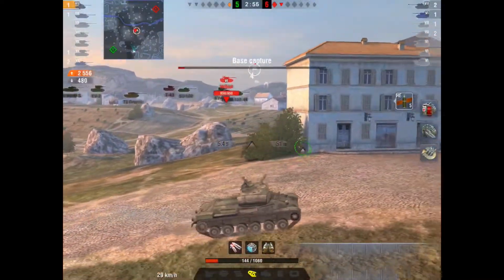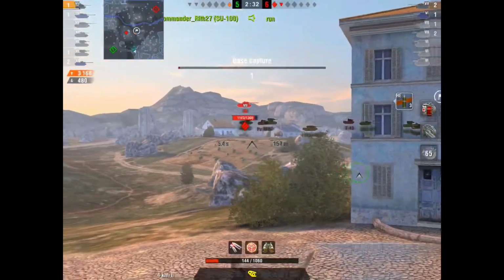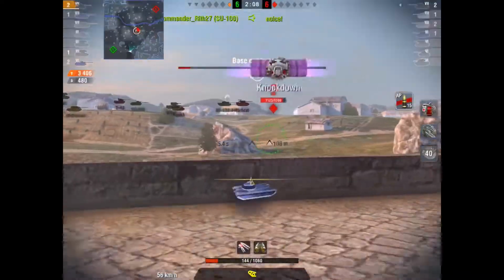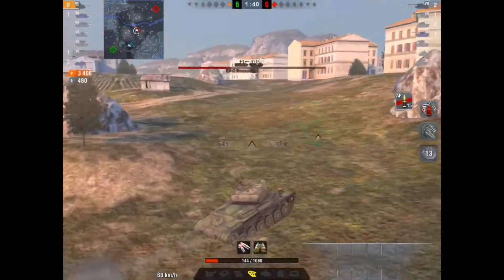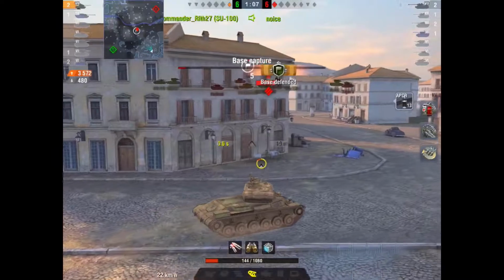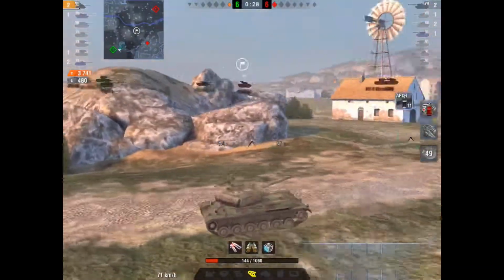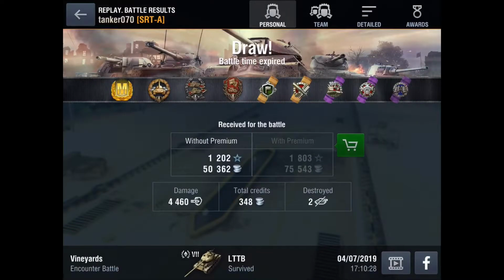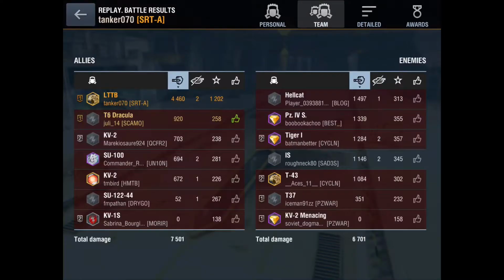LTTB After Buff | Tier 7 Light tank [WOTB]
Best used with a bit of yolo action to show reds you still got it.
tankerTalks about this exciting battle where carry almost happened

🚩Meet many more creators like us in The Creators🎬 Community and help spark new ideas💡
⚡Discord Code: MTp2yRH